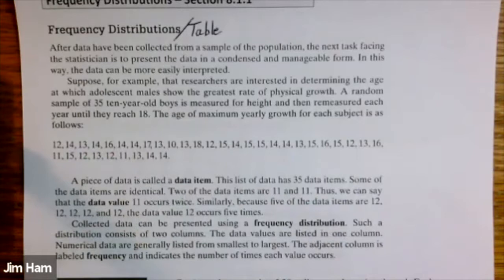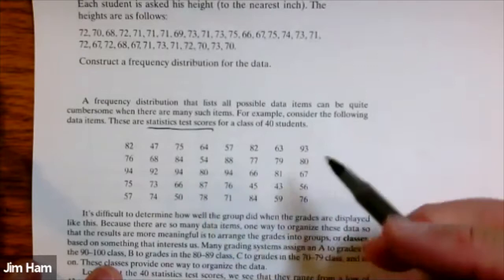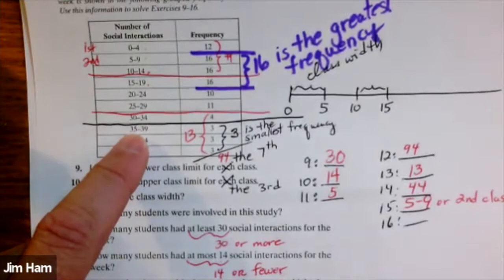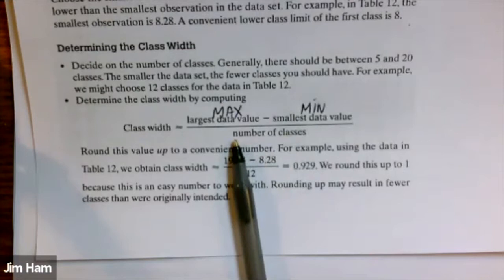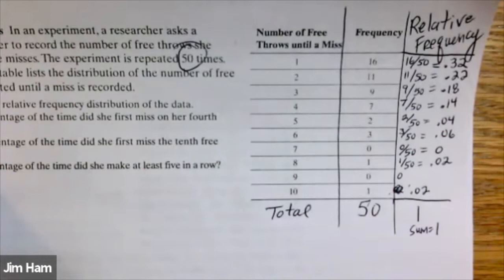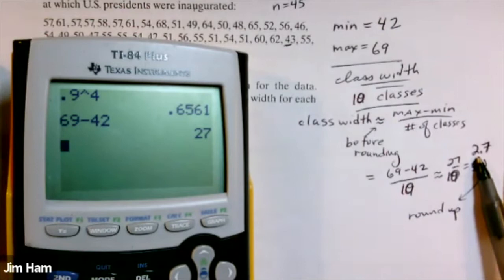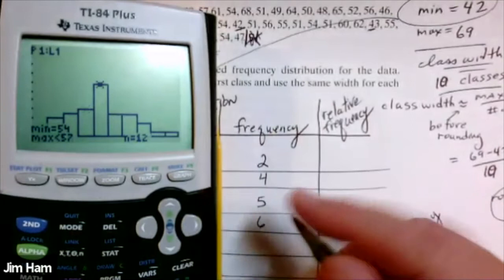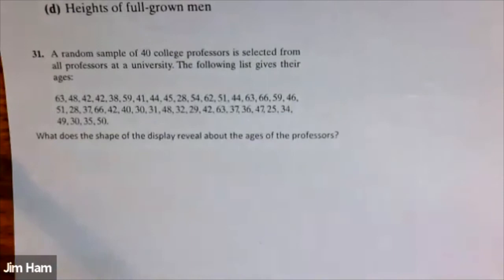Video Lecture - Histograms and Frequency Distributions